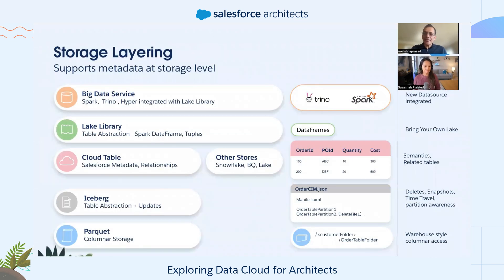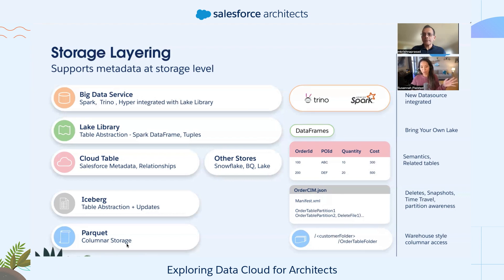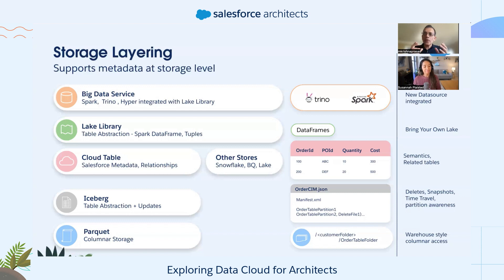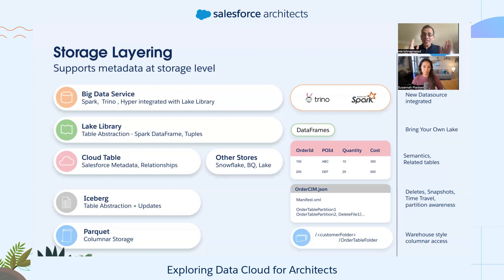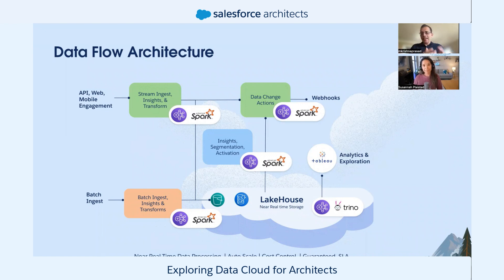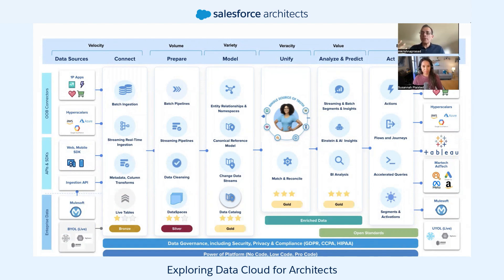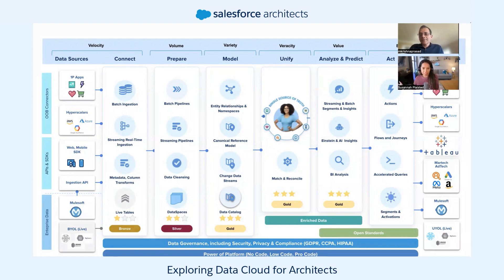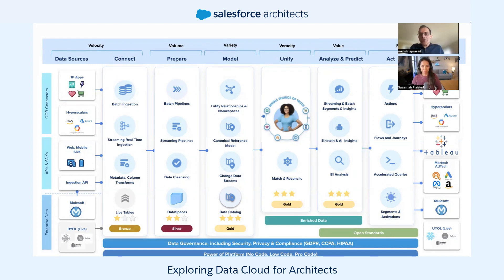What Architects Need to Know About Data Cloud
Susannah Plaisted, Architect Evangelist sits down with Muralidhar Krishnaprasad (MK), EVP of Software Engineering, Data Cloud & Einstein Analytics to discuss the architecture of Data Cloud and how Salesforce architects can use this new technology to build well-architected, scalable solutions.